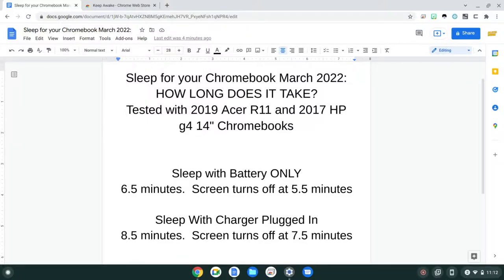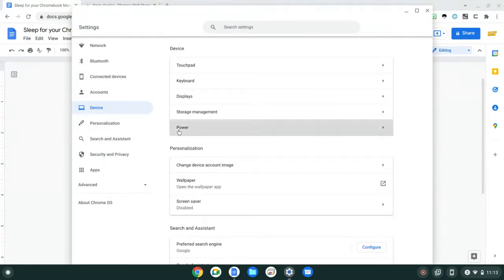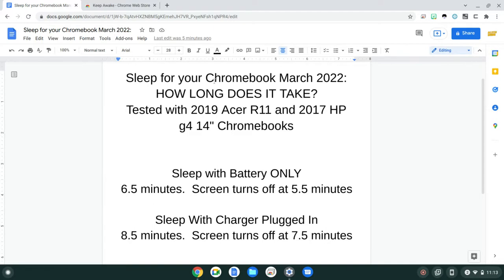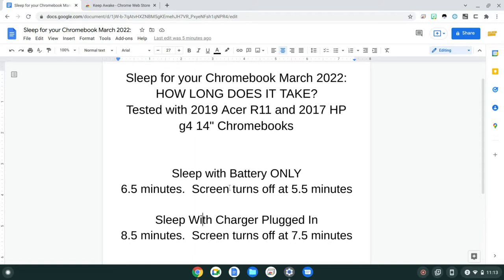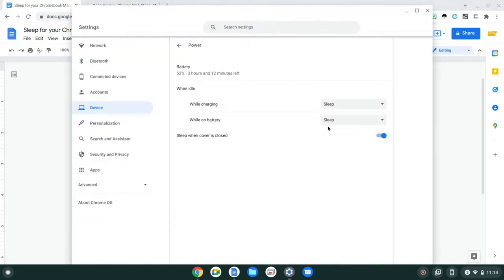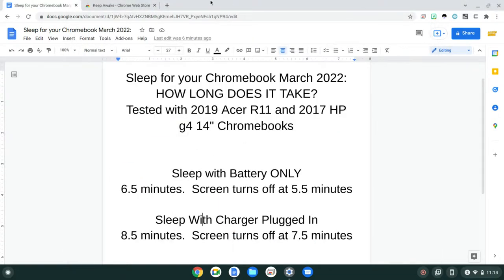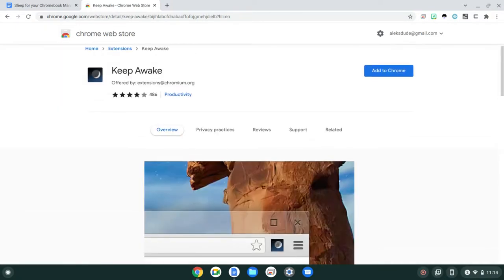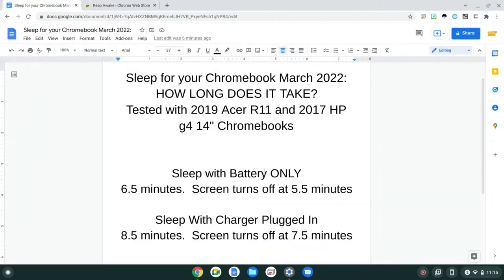Chromebooks. Screen Timeout Sleep, No way to change it. Setting Power Idle Setting:Sleep, Display ON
This video is just me saying how there is no way to adjust the idle sleep time. or the idle screen display off time.

It's kind of annoying that there is no way to adjust the screen display off or screen time off.

I'm not sure why google chromebook devs think this is great.
Anyways,.. both sleep and display timeout is set aggressively on a chromebook (as of 2022)

Plugged into power charger:  It goes into sleep at 8min 30sec
                                                     The display itself will turn off at 7min 30sec

Running on just battery power:  Sleep starts at 6min 30sec
                                                     The display itself will turn off at 5min 30sec.

You can use an 3rd party app like Keep Awake to easily adjust sleep/display settings.

Anyways.. I think it's annoying so that's why I'm documenting this.